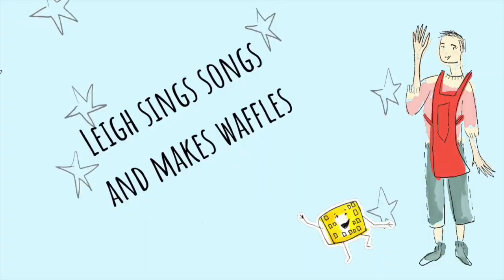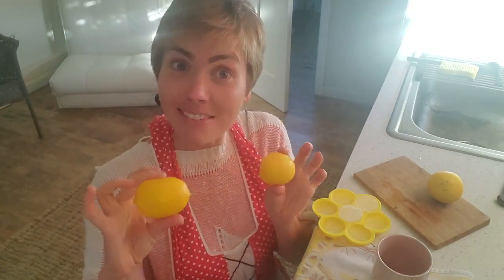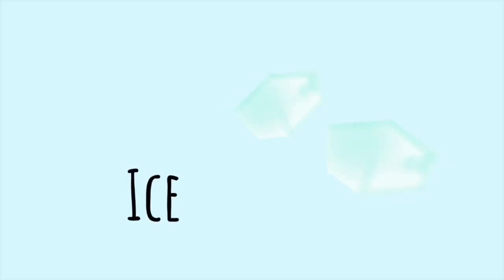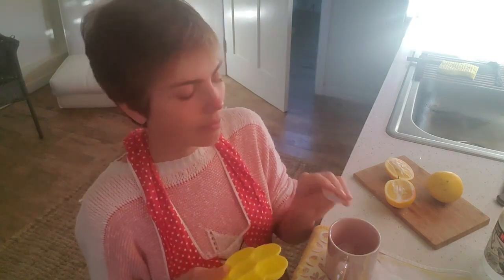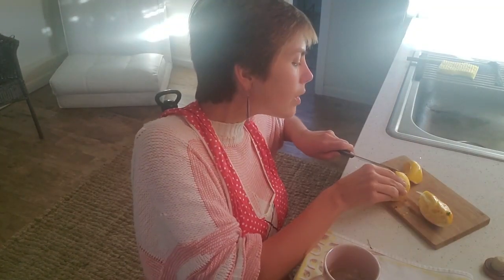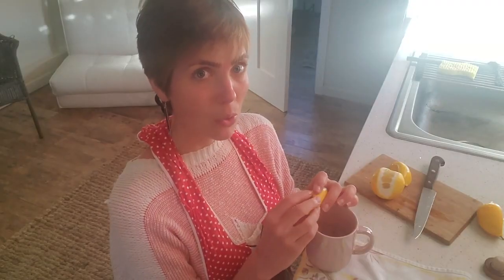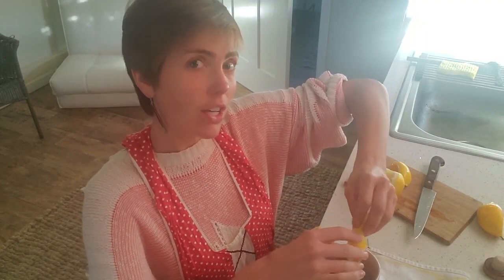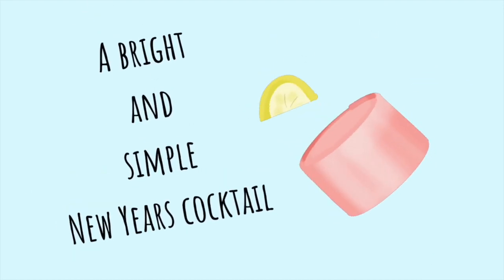A Simple Mezcal Cocktail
Indeed, What ARE you doing New Years Eve? Please consider staying in your PJs all day, knocking back a couple of these around 4:00 and being in bed by 9:00!

Oh boy, friends, please stay healthy and safe, today and in the new year. You are so loved and I certainly will be looking forward to seeing you in one piece in 2021.

Gold stars for anyone who can name this very robust mixed drink.

Recipe:
1-2 limes juiced
1 oz Mezcal
Ice

Song:
"What are You Doing New Years Eve?" by Frank Loesser